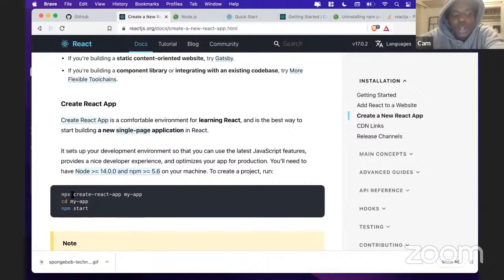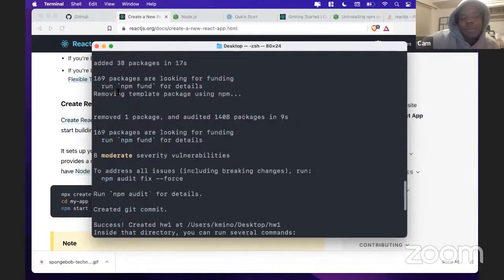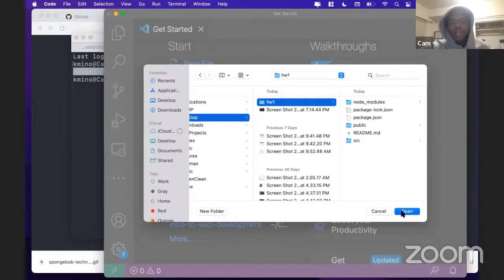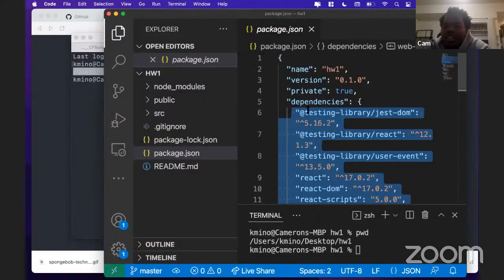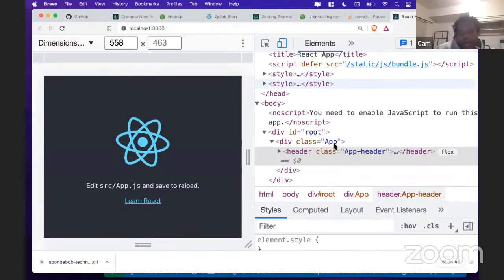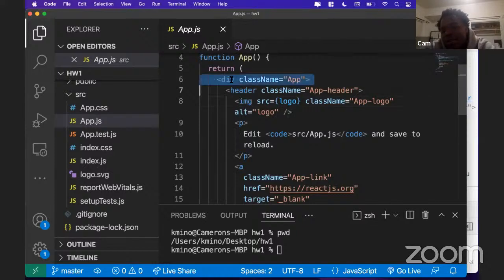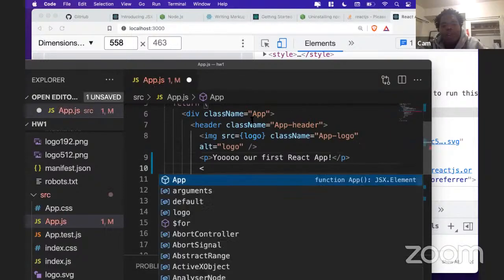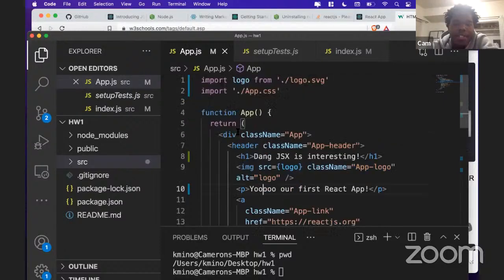Javascript Jawns: What is Create-React-App